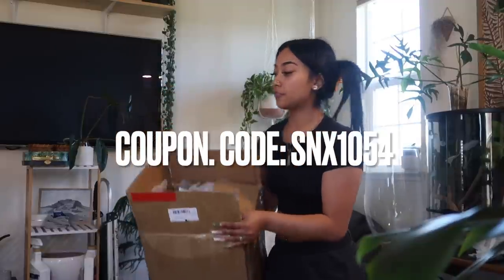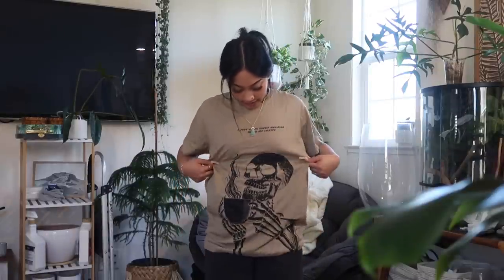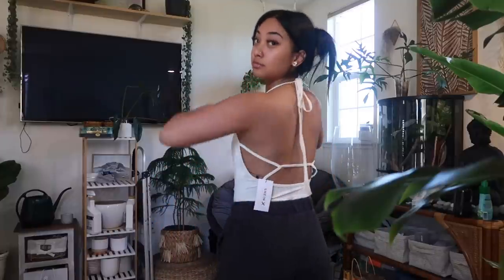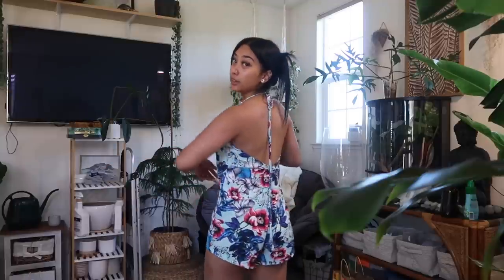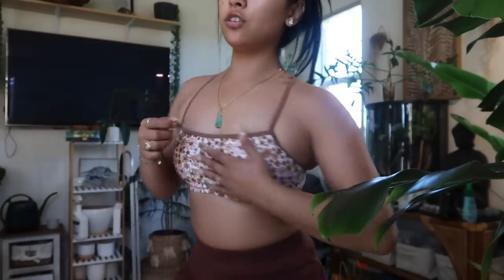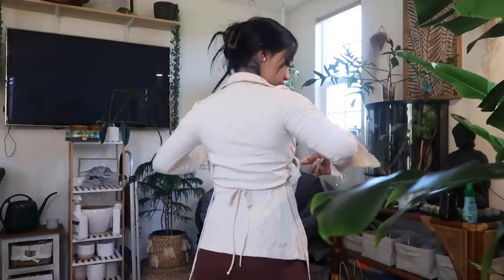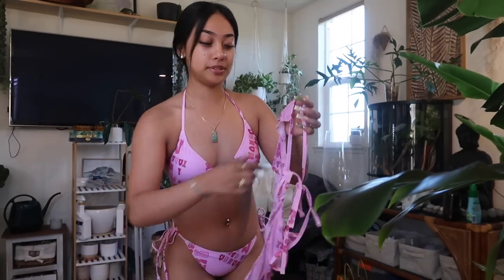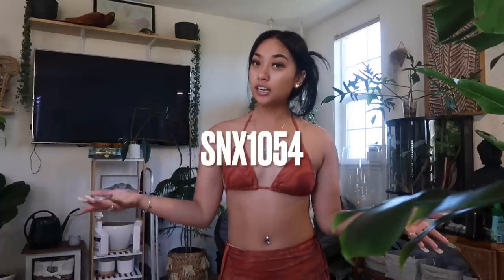SHEINX Try-On Haul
SHEIN X ADONIABREE Solid Cutout Crop Tank Top & Biker Shorts Set 8445847

SHEIN X Stephany Rosa Solid Raglan Sleeve Crop Top & Split Hem Skirt 9544857

ROMWE X Herminedecrayon Goth 3pack Cut Out Bikini Swimsuit & Sun & Moon Graphic Beach Skirt 10498113

ROMWE X Herminedecrayon 3pack Goth Sun Graphic Bikini Swimsuit With Drawstring Beach Skirt 9765092

ROMWE X Goldendazeillustration Ditsy Floral Contrast Binding Cami Bikini Top 10746454

SHEIN X Riza Rehmani Slant Pocket Flare Leg Pants 5893127

SHEIN X Marcella Brit Tied Open Back Floral Cami Romper 2646788

SHEIN X Renakok Solid Biker Shorts With Phone Pocket 2912207

SHEIN X NAJILARAQUELDESIGNS Mock Neck Cut Out Bodysuit 8789277

ROMWE X Brooksart Guys Letter Skull Graphic Tee 7267637

ROMWE X LineHome Abstract Art Pattern Phone Case 5485647

SHEIN X Vecster Snake & Slogan Graphic Ripped Tee Dress 10485642

SHEIN X Eduely Slogan & Skeleton Graphic Drop Shoulder Tee 6479357

SHEIN X Yelly Gray 4pack Fluid Pattern Halter Bikini Swimsuit & Cover Up Top With Skirt Set 8675877

SHEIN X Amiko Ombre Twist Front Split Thigh Dress 9613287

ROMWE X Pretty Bratty Y2K Revival Letter Halter Tie Side Bikini Swimsuit & Drawstring Ruched Cover Up Set 10853176

SHEIN X Penelope Ping Split Sleeve Lace Up Waist Top 2665670

FAQ
I'm 18
Birthday: 11/15/03
I’m from WA
I’m asian Cambodian and Filipino
Intro song Drop That Bag - Capalow
Camera I use is the canon G7X Mark II
Thumbnails I use MOLDIV & Phonto